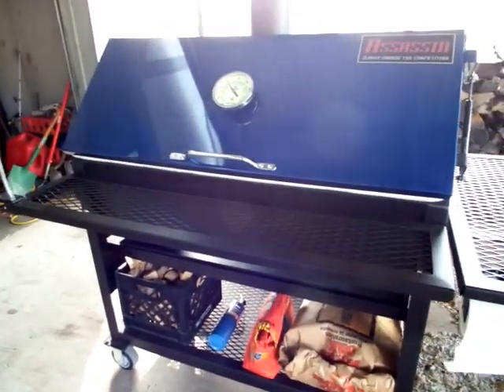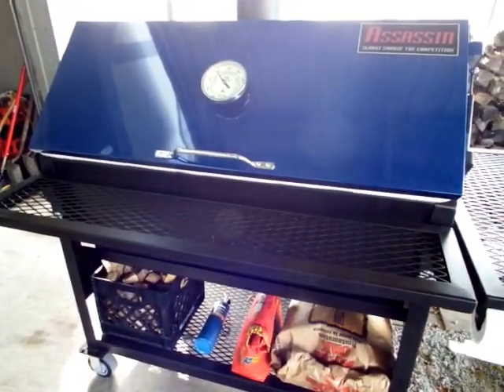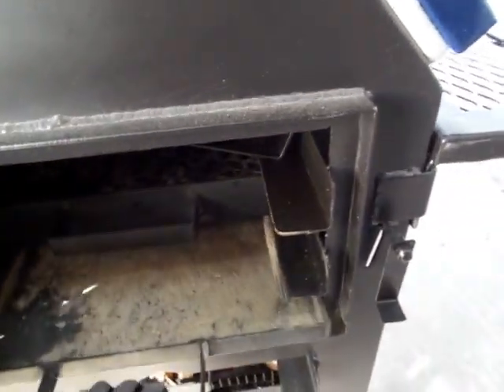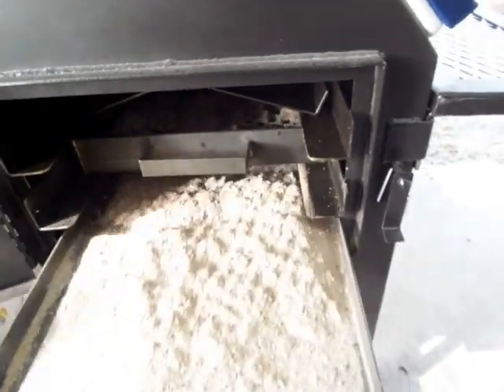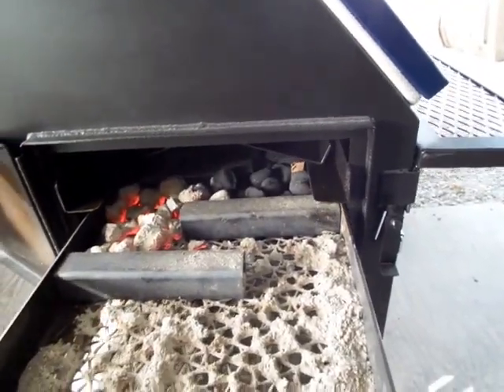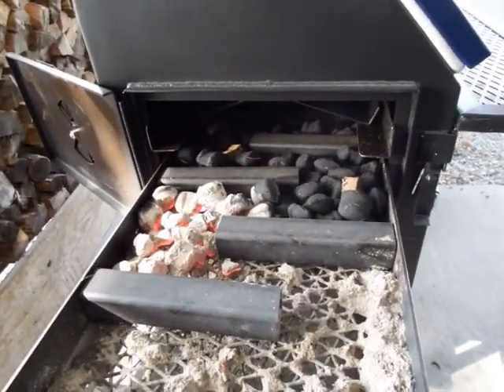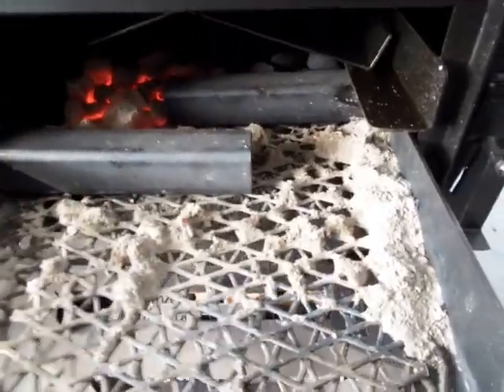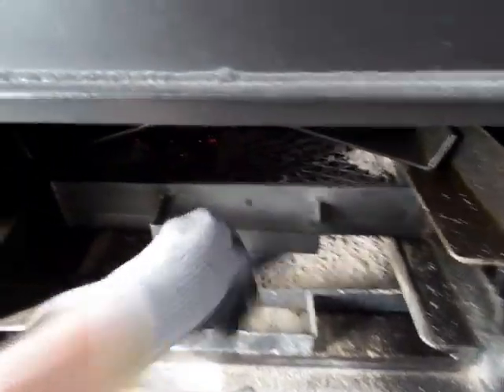Maze In A Assassin 48 Smoker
The steel is 2" X 2" X 10" X3/16" thick and cost me $30 for the metal and to have them cut it for me . I got a 8 1/2 hour burn time and I got room to add three more pieces and I bet I can get a 12 hour burn time . check out my BBQ